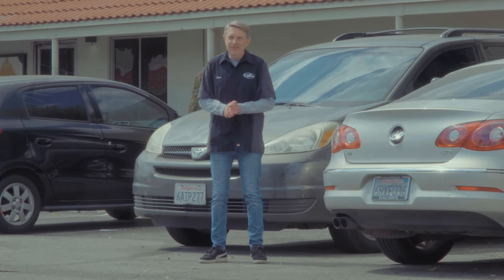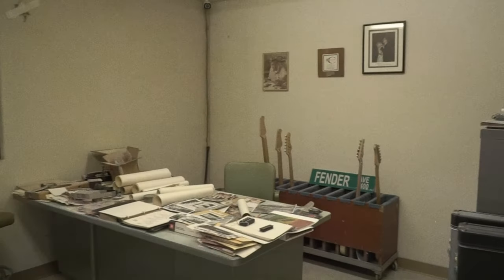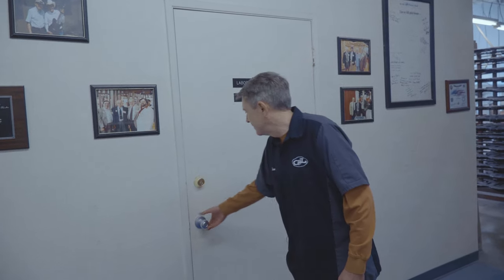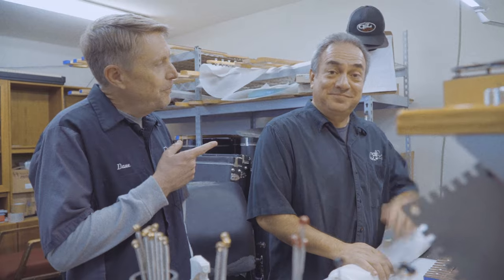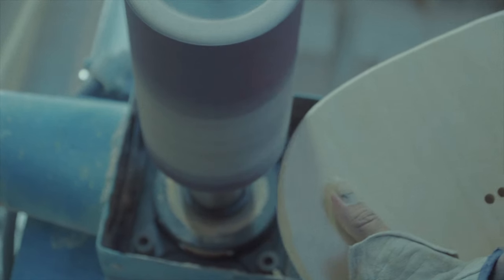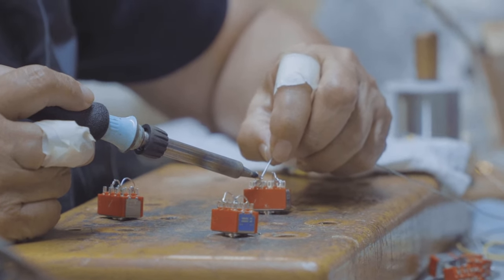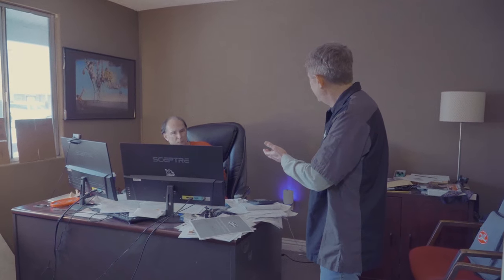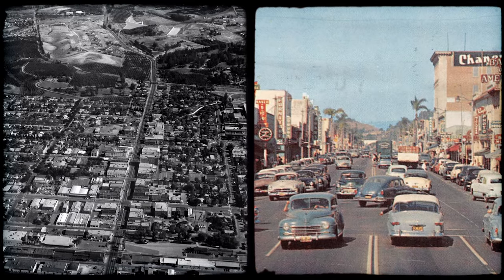Heart & Soul of Leo Fender's guitars | G&L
Founded by Leo Fender in 1980, G&L USA instruments continue to be made in the historic G&L facility on Fender Avenue in Fullerton, California, the Birthplace of Bolt-on™.